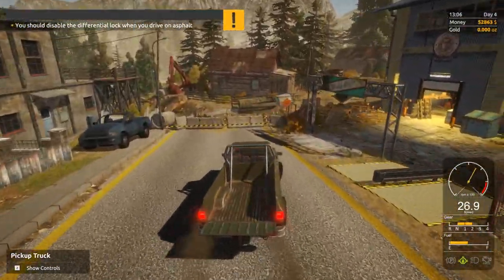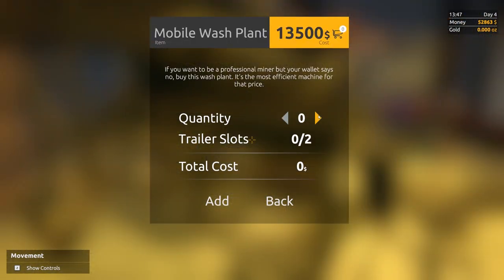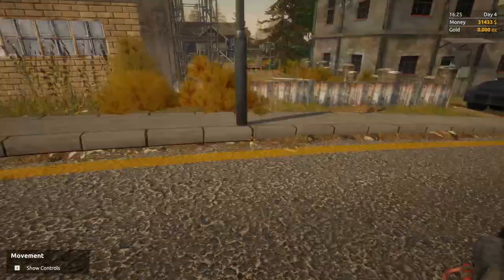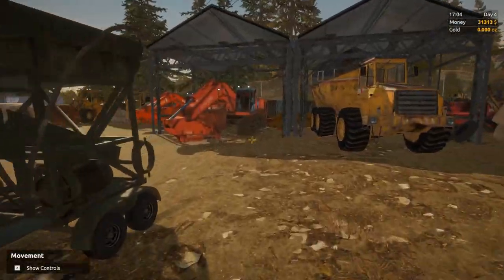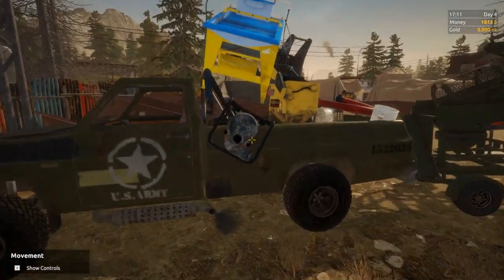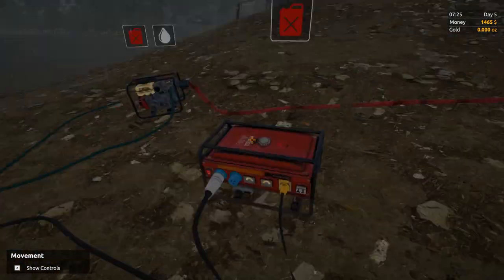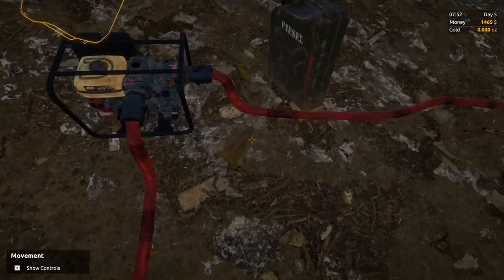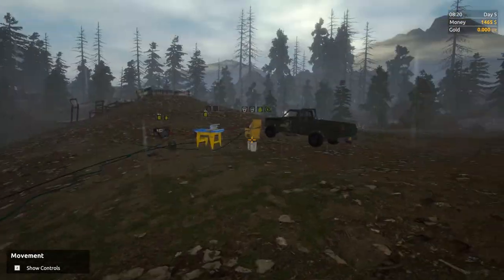Real Civil Engineer explains how to set up Tier 2 equipment in GOLD RUSH THE GAME 2020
I guide you through how to set up tier 2 equipment in Gold Rush The Game, with this complete guide you will be able use the excavator to mine gold faster!

About Gold Rush The Game:

Those of you who have never dreamt about finding a gold nugget, please raise your hand. Ok, now, gather around, because I’m about to tell you something. The rest of you can just enjoy this experience, because there is nothing I can tell you to make you even more interested. It’s just a “dream come true” for all of us, right?

Gold Rush allows you to discover the tough experience of gold mining. You start with just a few bucks, but with passing days, you become the wealthiest man in Alaska.

We created a big, detailed world with four unique gold mining claims. On each, you will find a fully deformable terrain. Each fragment of our world has its own background story you can discover in spare time.

Based on the hit Discovery television show.